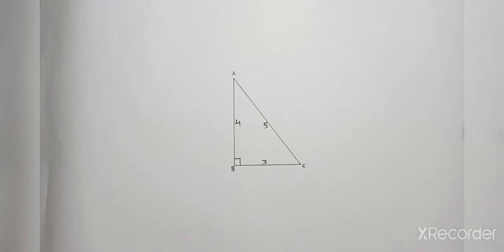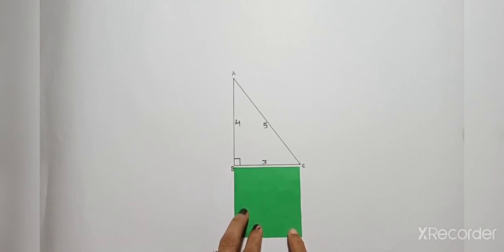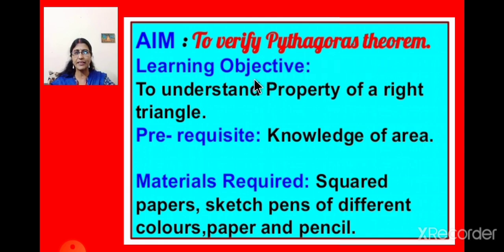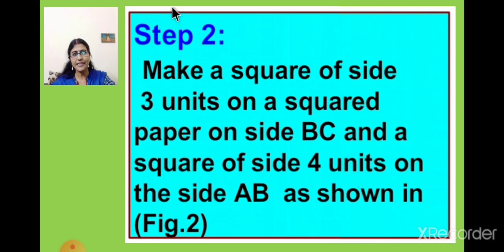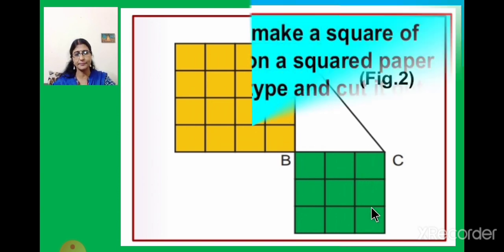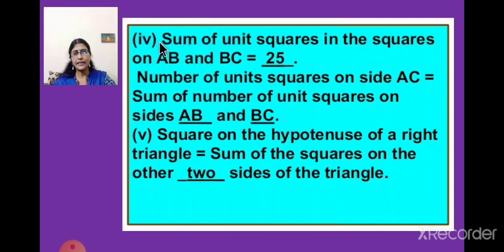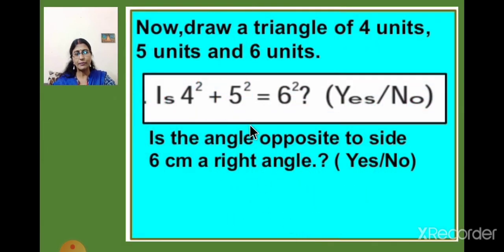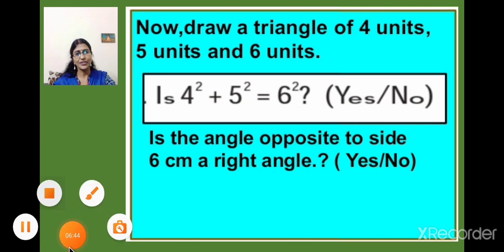Class 7 Maths Chapter NO 6 TheTriangle and ItsProperties MathsLabActivity 5 10 2020